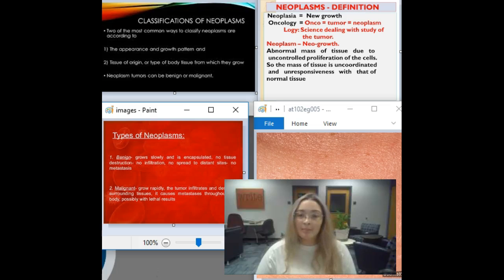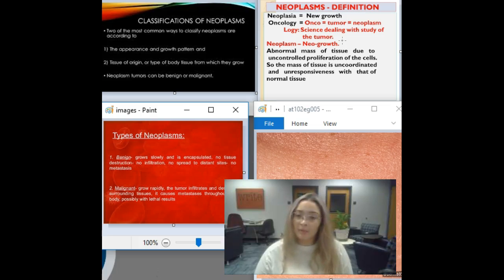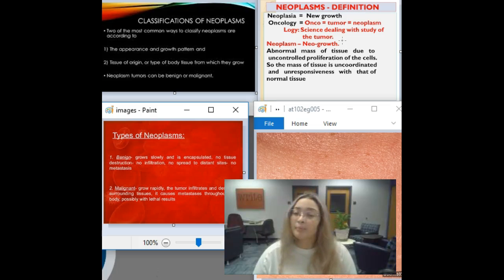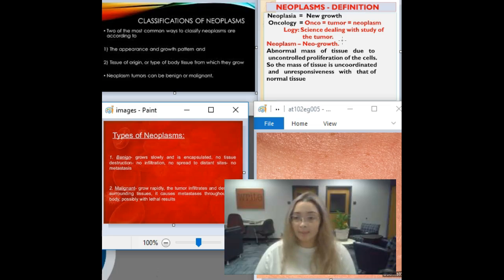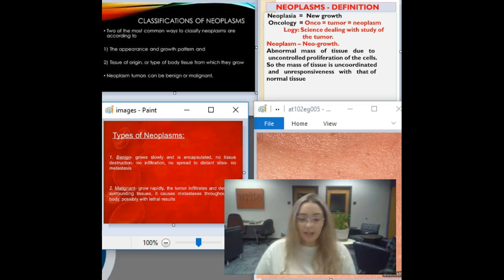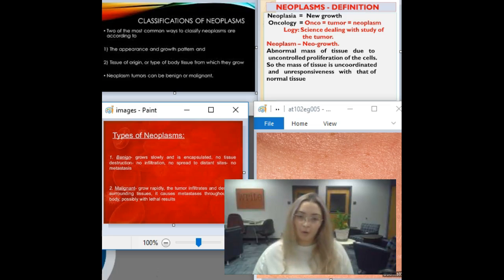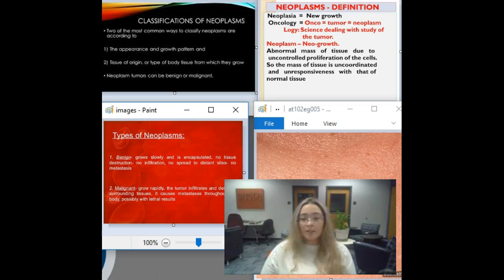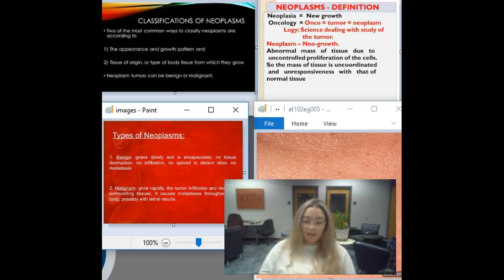NUR 4125 Benign Neoplasms Breanna Dominic